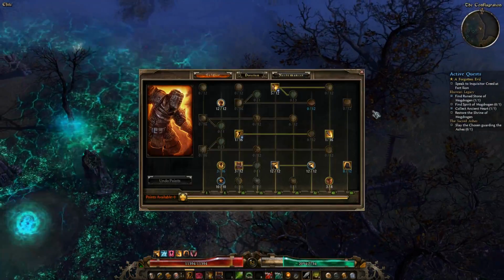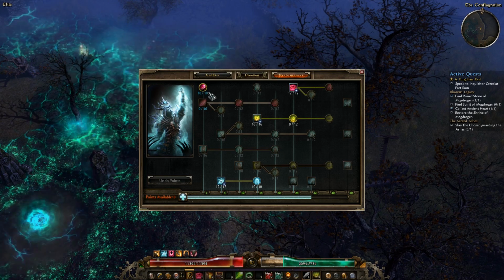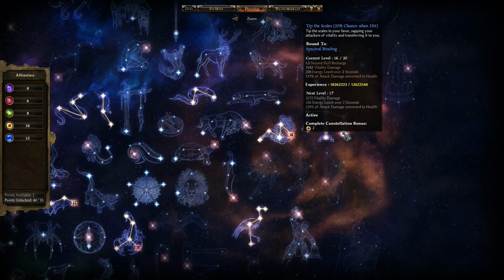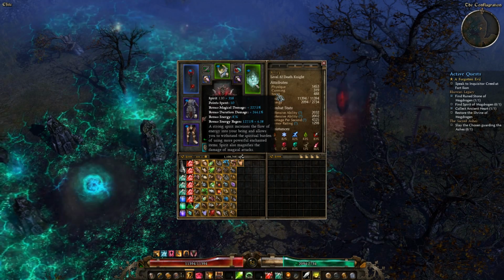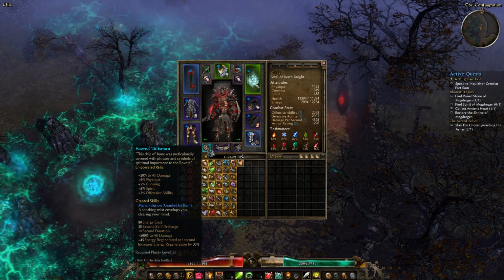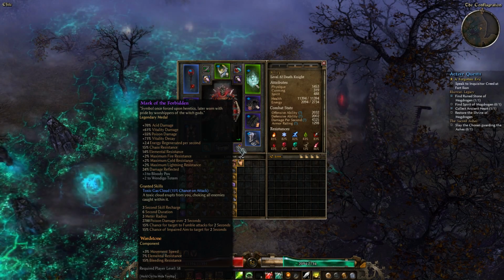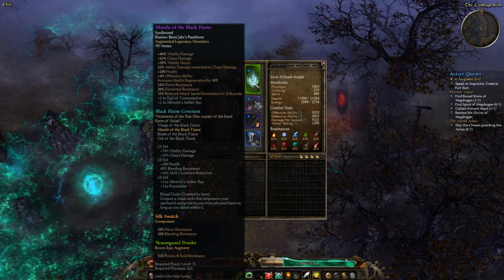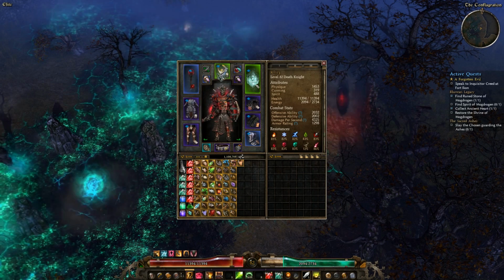[Grim Dawn] Death Knight PLAGUEMANCER!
Doing a update video on the Death Knight as promised!